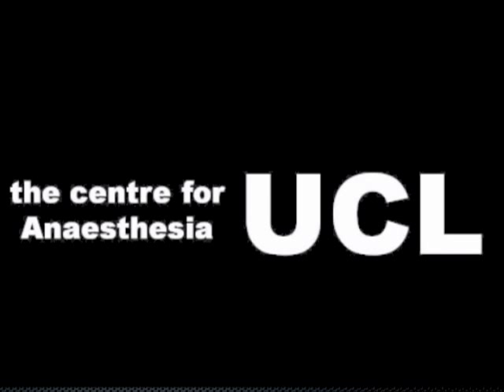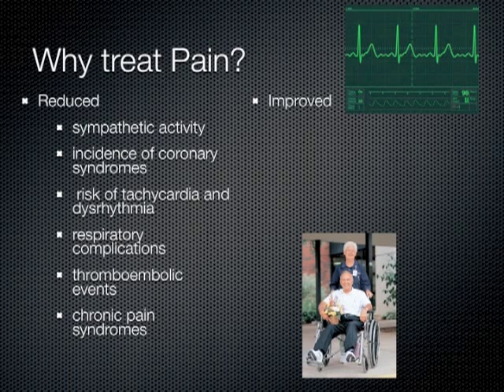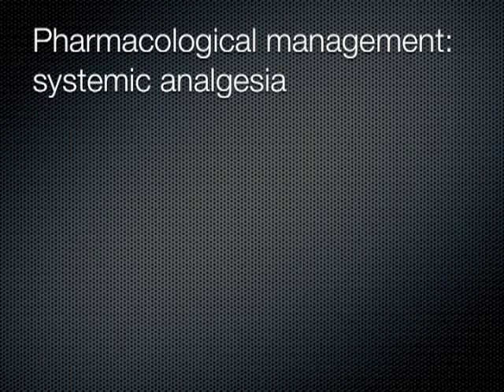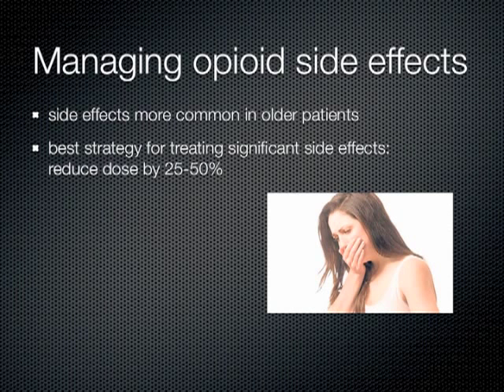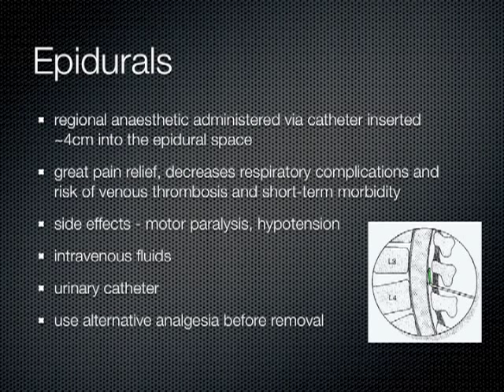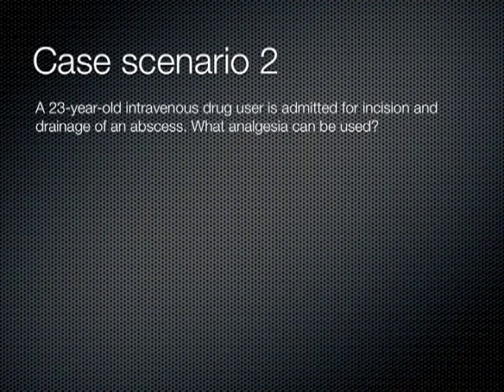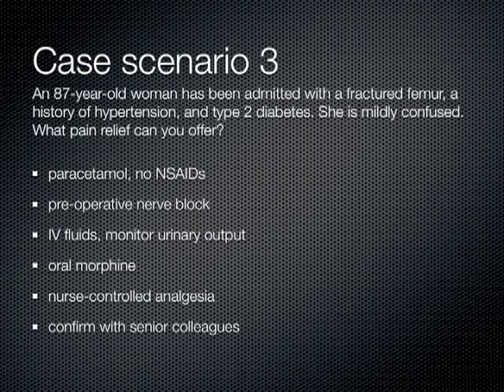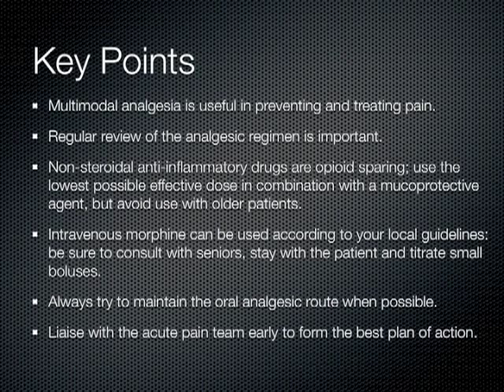Prescribing Analgesia for the Surgical Patient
An introduction for medical students to what and how to prescribe analgesia for patients after surgery.